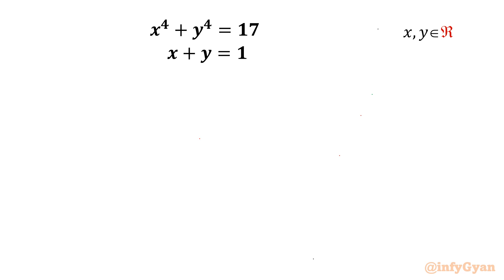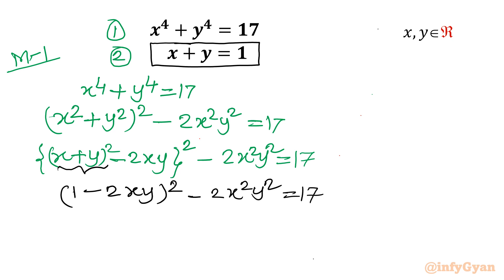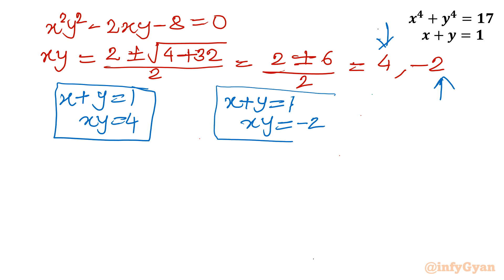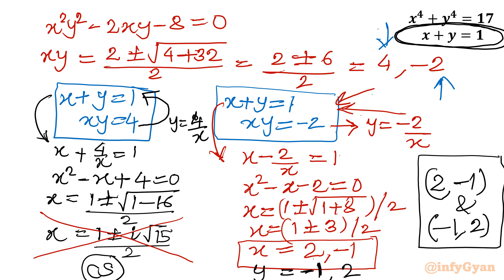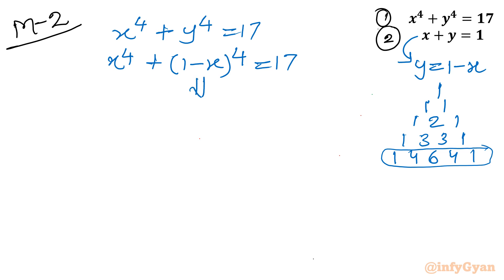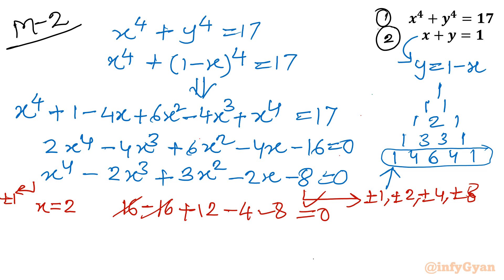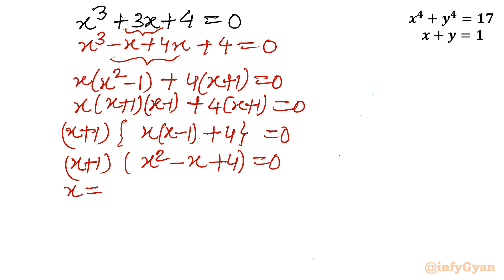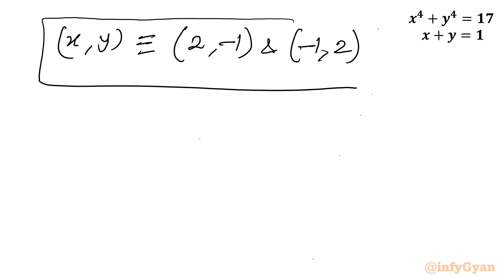Two Methods to Solve Intriguing Equation Systems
In this video, we delve into the realm of mathematical problem-solving by exploring two powerful methods to crack intriguing equation systems. Whether you're a student striving to ace your exams or a curious mind eager to expand your mathematical toolkit, these techniques will equip you with the skills to tackle even the most challenging equations with confidence. Join us on this journey as we unravel the mysteries of equation systems and unlock their solutions!

Topics covered:
Equation Systems
System of equations
Quartic equation
Cubic equation
Algebraic identities
Algebraic manipulations
Quadratic equations
Math tutorial
Math Olympiad

Timestamps:
0:00 Introduction
0:25 Method-1
1:15 Algebraic identities
2:32 Quadratic equations
3:30 Solving system of equations
6:25 Solutions
6:38 Method-2
8:48 Quartic equation
9:45 Synthetic division method
10:55 Cubic equation
11:09 Factorization
13:22 Solutions